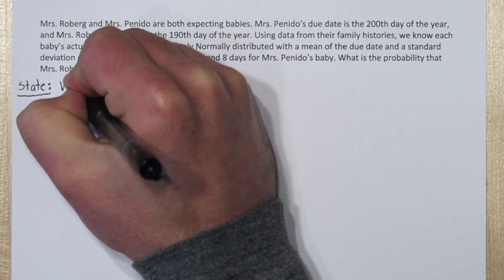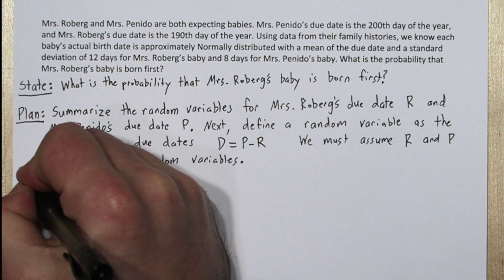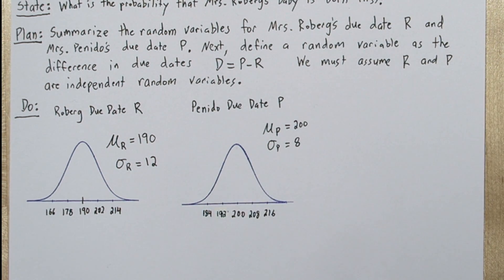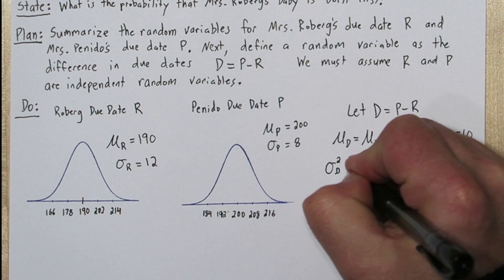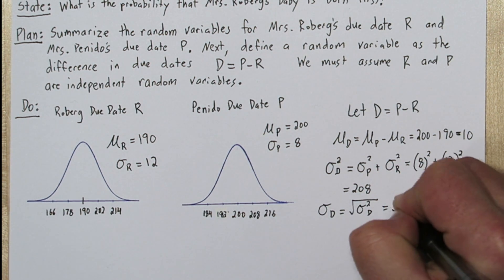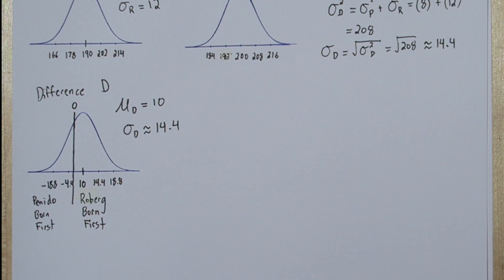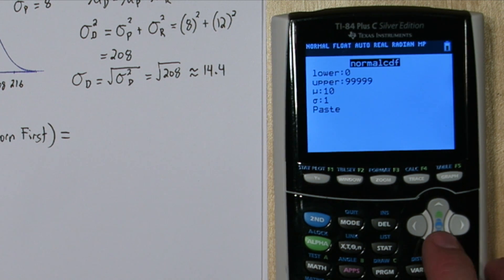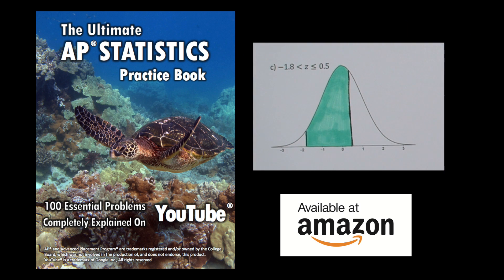Combining Normally Distributed Random Variables: Probability of Difference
First we describe two Normally distributed random variables (baby due dates). Then we calculate the probability of one baby being born before the other. We do this by combining random variables and describing the difference in due dates as a new random variable. We then use normalCDF on a TI-84 Plus graphing calculator to calculate the probability of the difference being greater than 0 (meaning one particular baby was born first).